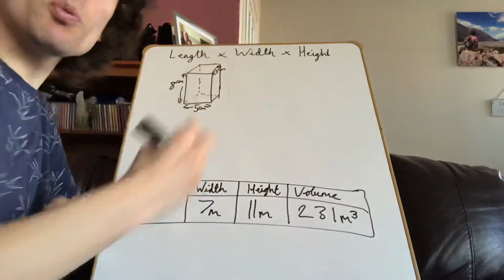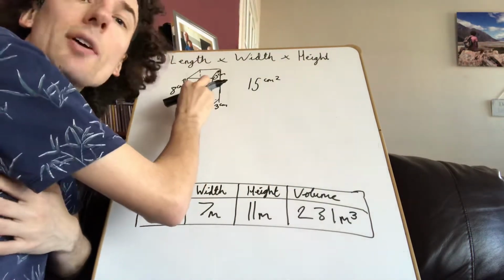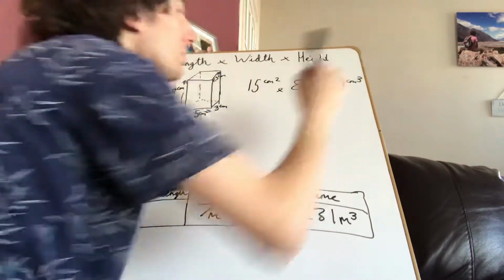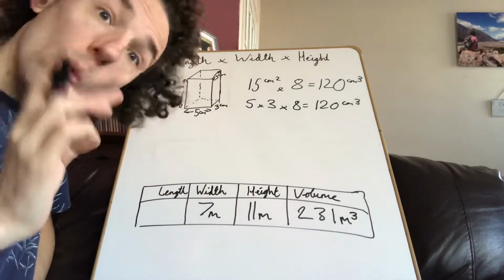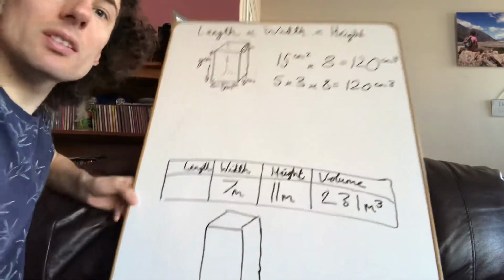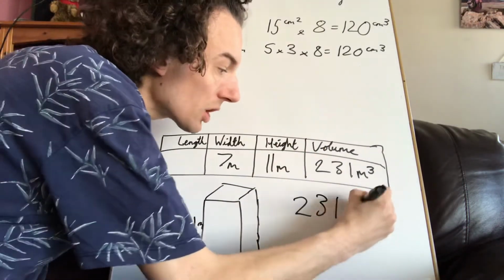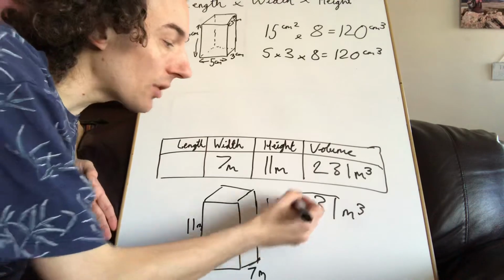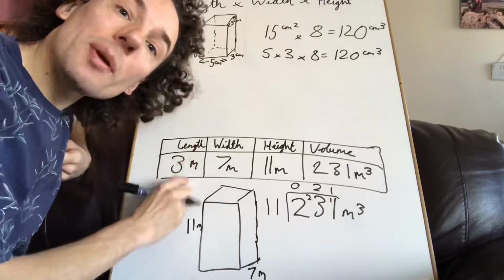Maths- Monday 30th March 2020- Volume of a cuboid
Here it is... Finally!! Volume of a cuboid- you'll all be superstars!